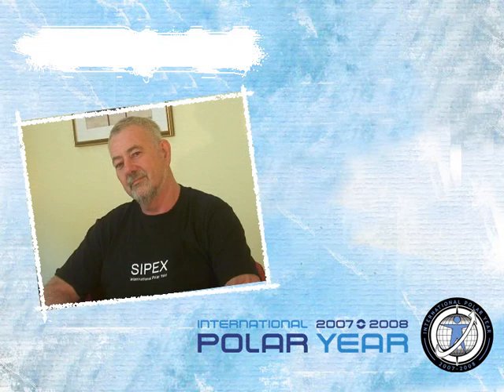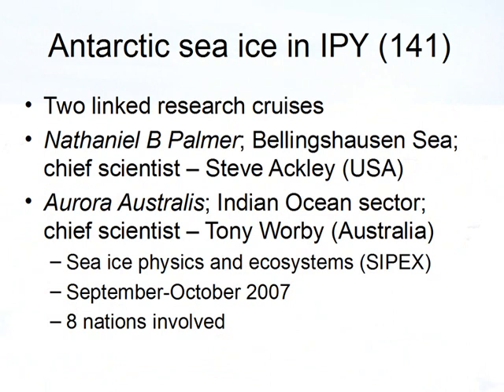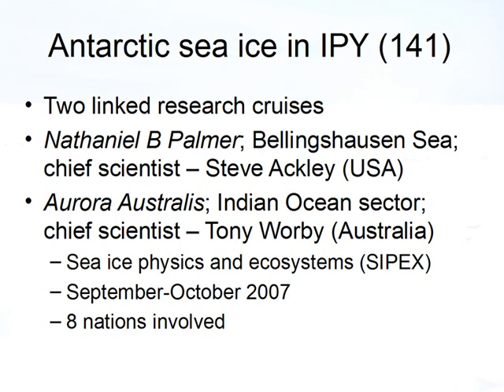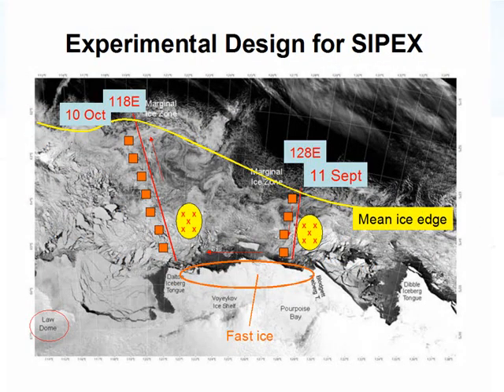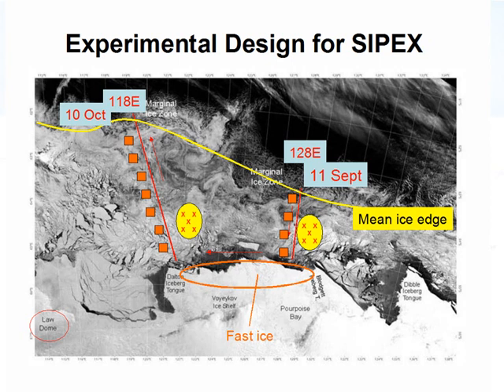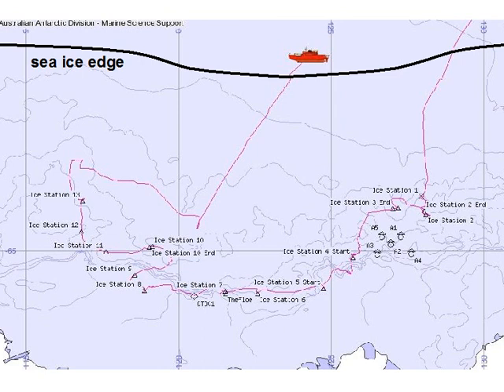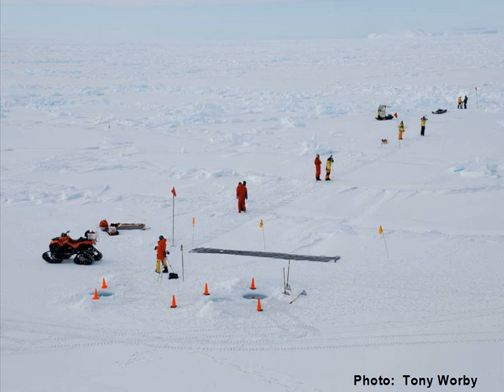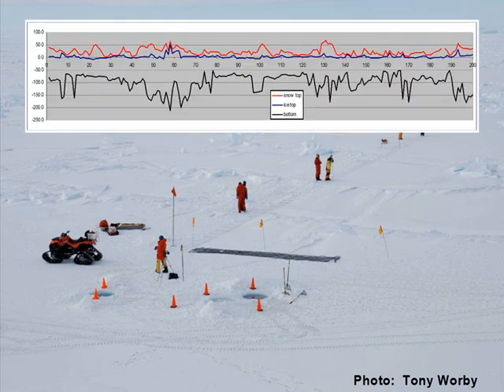Antarctic Sea Ice (141)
Ian Allison from the Australian Antarctic Program gives an overview of the IPY project - Antarctic Sea Ice (141)